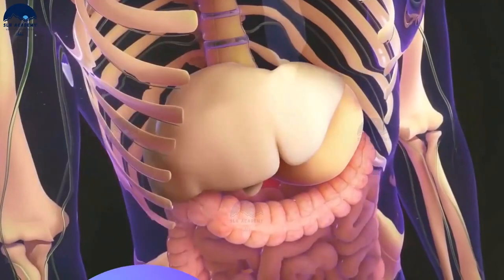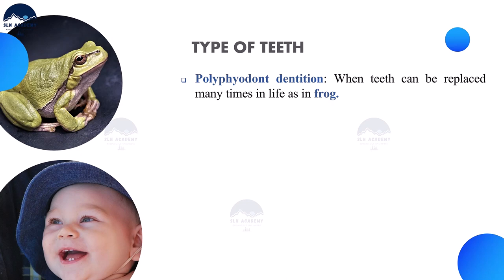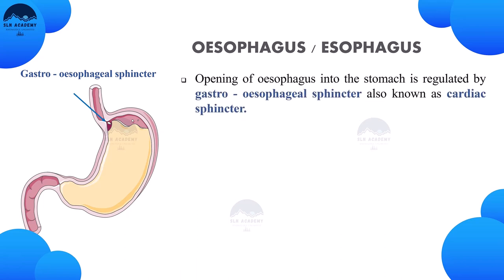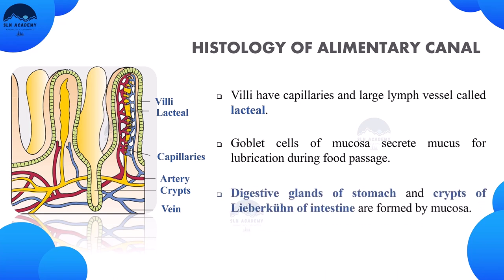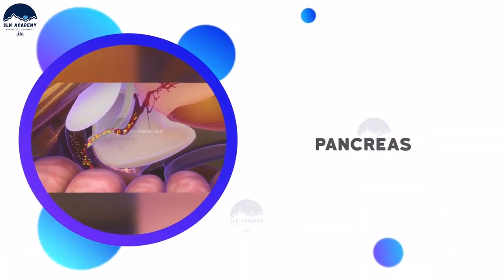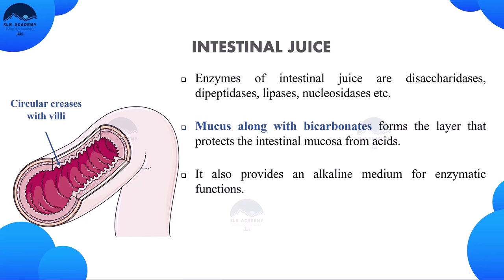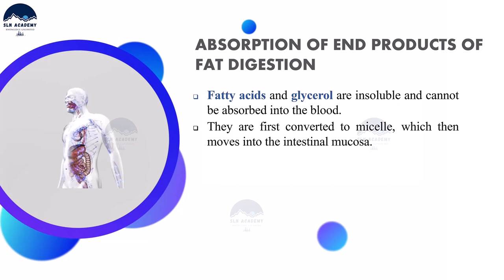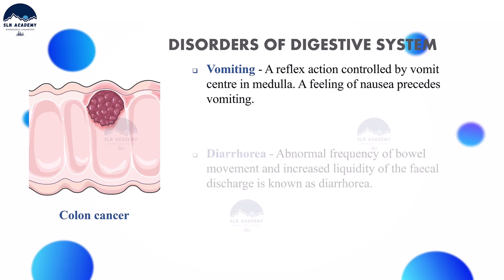Ncert CBSE Class 11 Chapter 16 Digestion and Absorption - Quick Review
cbse class 11 biology chapter 16 notes
cbse class 11 biology chapter 16 ncert solutions
cbse class 11 biology chapter 16 important questions
zoology class 12 digestion and absorption
ncert biology calss 11 chapter 16 notes
digestion and absorption class 11 solutions pdf download